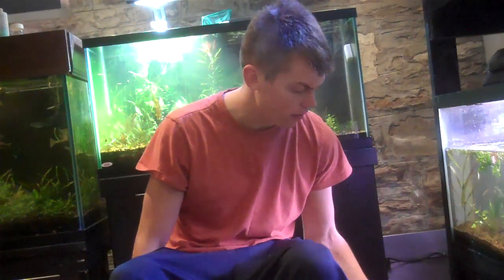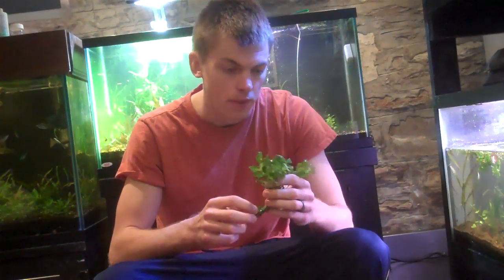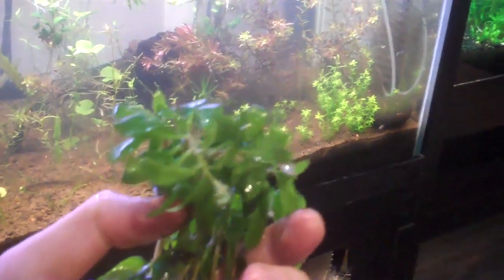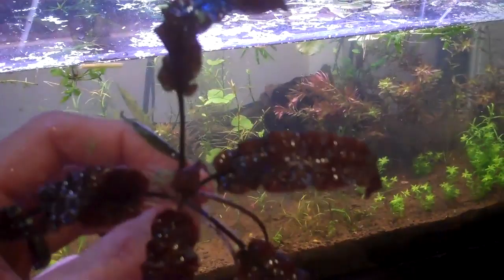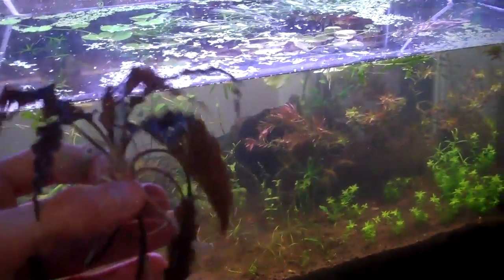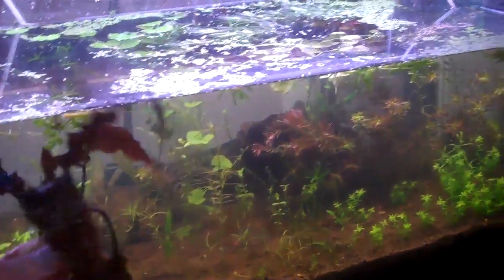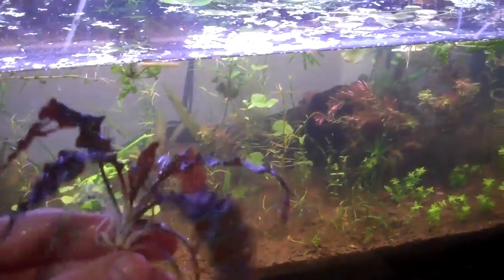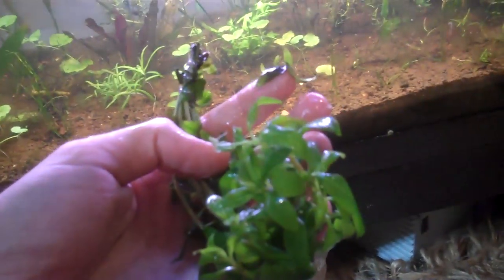Aquarium Plants Growing out of water. How aquarium plants adapt to being above water or below.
Just a short talk on how many aquarium plants adapt to being grown above water.

It is important to note how plants grow differently when they are above the water line versus when they are below the water line. Like i pointed out in the video. When a plant has its leafs under the water they are typically much larger and rounder. The reason for that is so that they can absorb more light with a larger surface area. I believe that plants grow skinnier leaves above the water is due to the fact that they are trying to grow up high into the atmosphere as they can to use the more easily available carbon dioxide. Plants have to go through a major shift when they are developing roots which is typically why they don't grow fast out of the start when you get them from the store. they have to adapt from A. being grown above water to being grown submerged and B. they have to adapt roots. Obviously you want plants with healthy roots. infact if you find a plant that has only a few leafs but a ton of good looking roots you could buy it if the few leaves it has are ok. It will have the ability to  "eat" better with those roote (this advice is only for those doing dirt, no dirt or good substrate your screwed regardless)  Roots are key as you can see in my ROOT DOWN video.